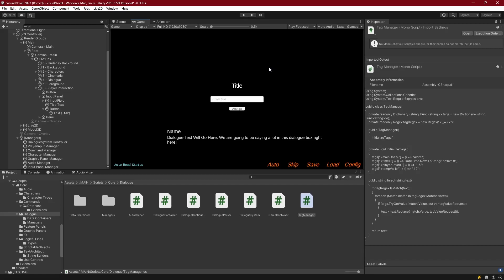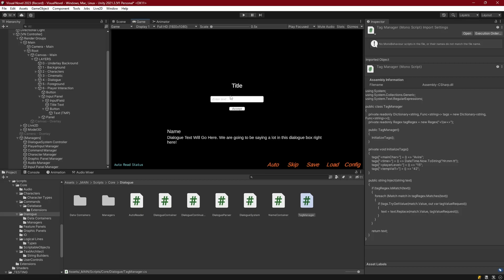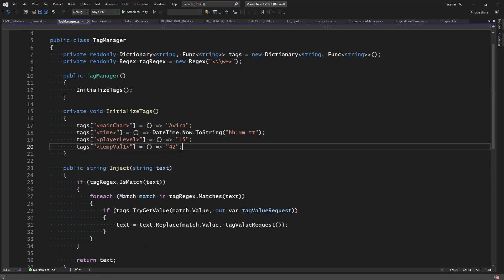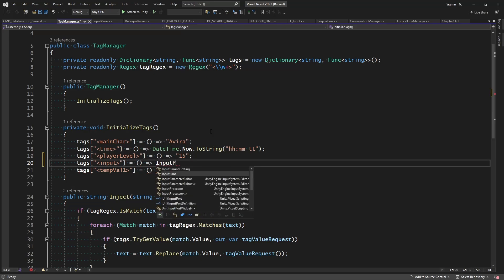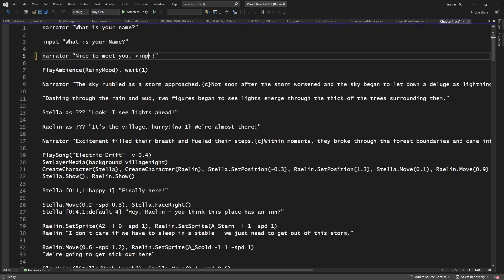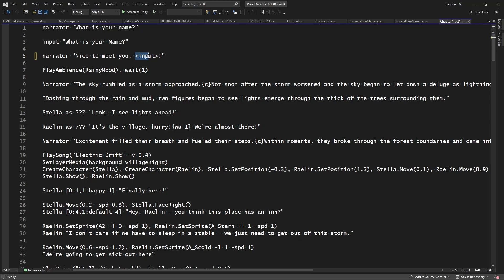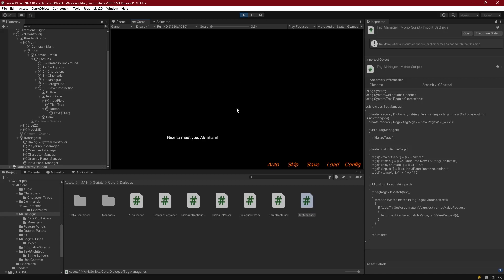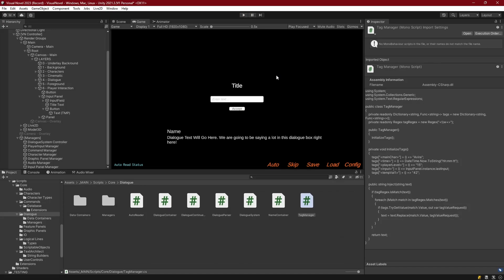Make a Visual Novel in Unity 2023 - Episode 19 (part3) Injecting Input Through Tag Manager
Let's see how to inject input directly into dialogue through the TagManager.

Other Links:
 - Discord Server